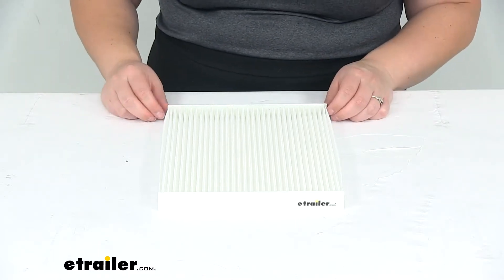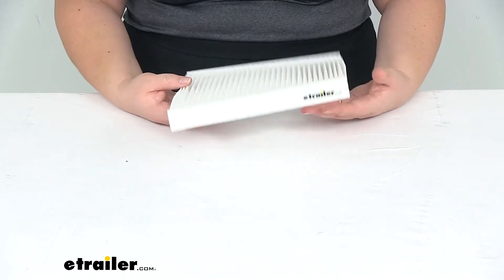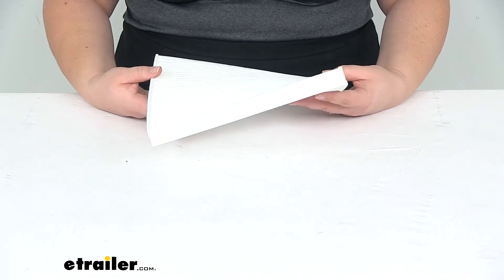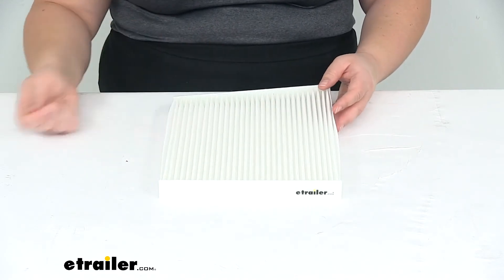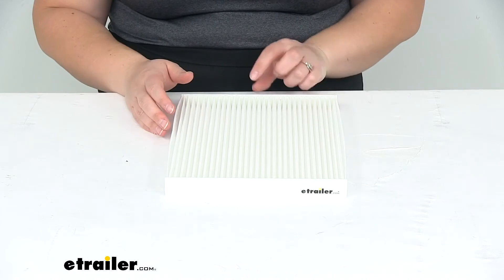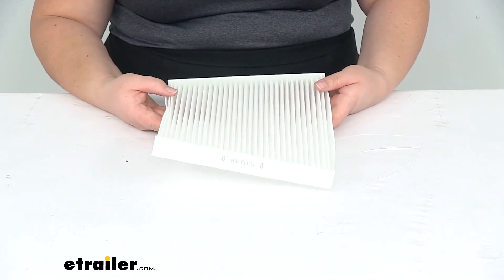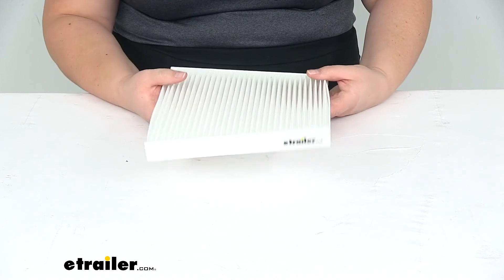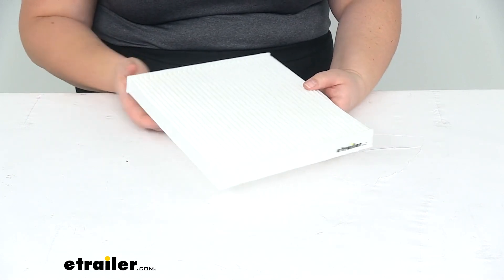etrailer | The Low-Down on the PTC Custom Fit Cabin Air Filter-3513898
Ellen:                                                 Hey everyone, I'm Ellen here at etrailer.com. Today we're taking a look at the PTC Custom Fit Cabin Air Filter.This is going to help to keep out any kind of harmful particulate media from getting into your vehicle and causing some issues. So you don't have to breathe in that stuff from the outside, harmful things like dust, smoke, bacteria, pollen, mold spores, and soot. So they're going to pass through this filter, get captured by that and keep you from having to breathe them in inside your vehicle.And this is going to be a custom fit for the 2005 through 2010 Chevy Cobalt, the 2007 through 2009 Pontiac G5, the 2006 to the 2011 Chevy HHR, and the 2003 through 2007 Saturn Ion.So the way to replace your filter, you'll have to open up your passenger side door, open up your glove box, press in on either side to release the tabs, and then just reach in and flip down the housing cover for your old filter. Take it out, pop this new guy in there. You just want to make sure that you note the direction of air flow on that old filter and put this one in to match that, to make sure that everything's flowing the right way.You'll also want to change out this filter every 12,000 to 18,000 miles or about once a year, depending on how often or how much you drive.

You can also check your owner's manual, make sure that you go by any stipulations they have if it differs from that. If you suffer from allergies, it's a good idea to change this out relatively frequently so that you're not having to breathe in all those allergens as much. It's also helpful to protect your heating and air conditioning from getting any kind of buildup of condensation from being too clogged so it helps to keep down any kind of corrosion in that system, and also keep pressure buildup to a minimum.But that's going to do it for our look at the PTC Custom Fit Cabin Air Filter..